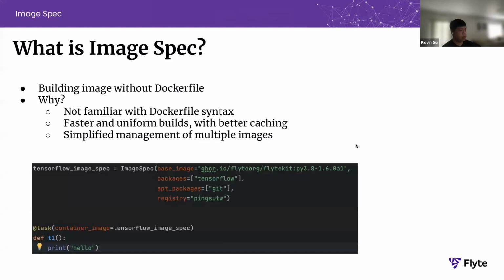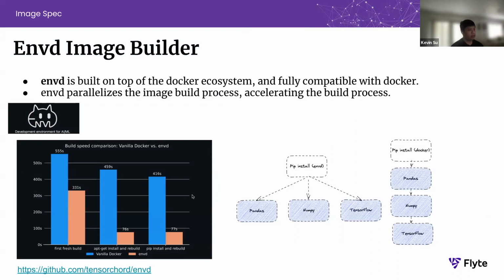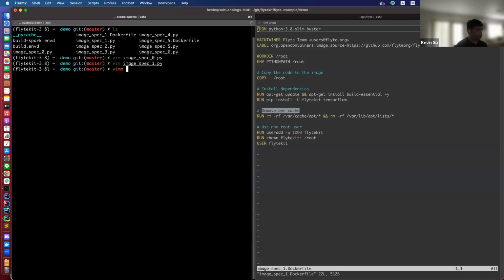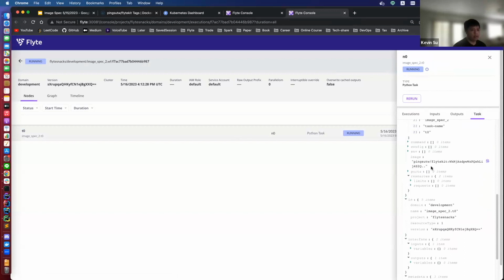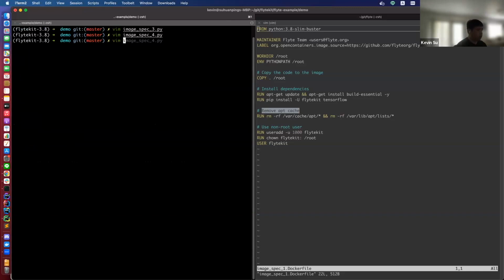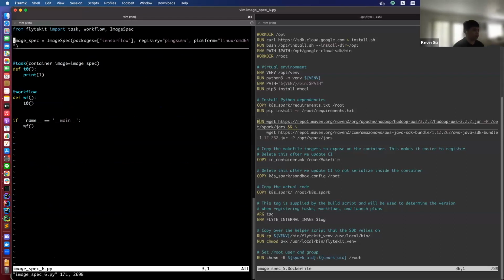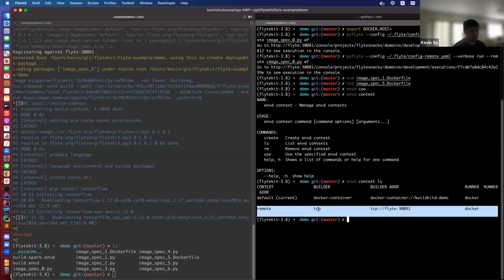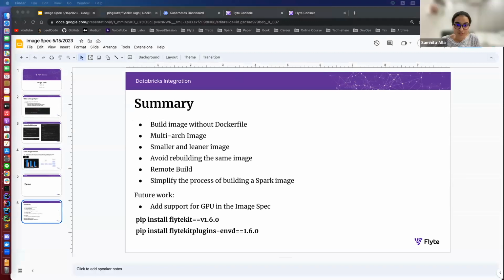Flyte Image Spec Demo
Kevin Su gives a demo on the new Image Spec feature released in Flyte v1.6.0

He then conducts a short Q&A.